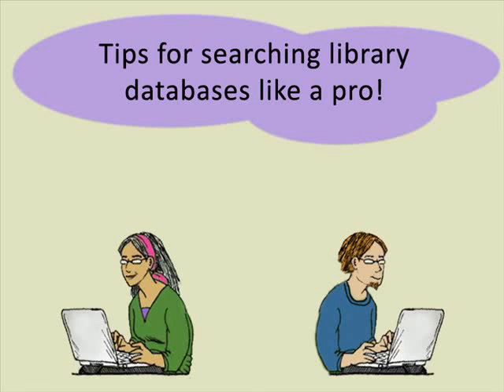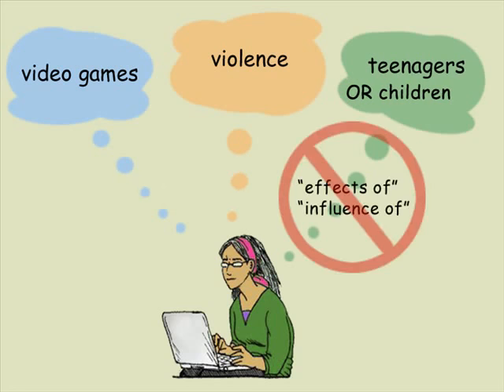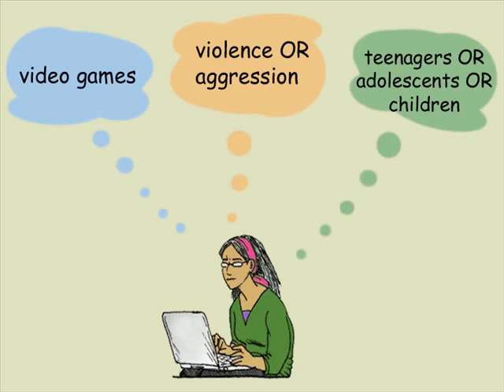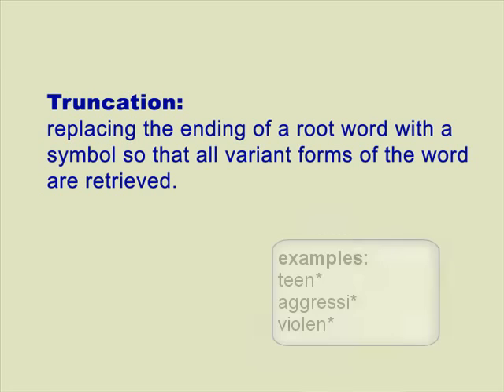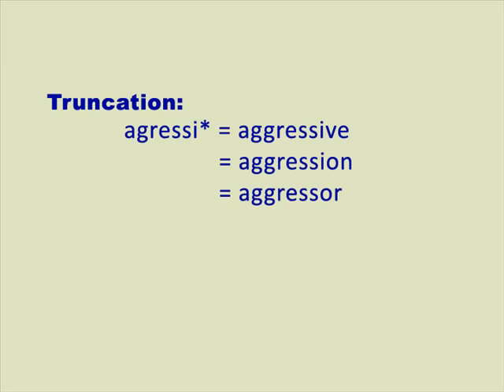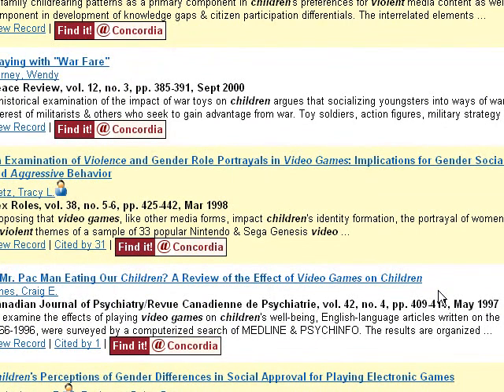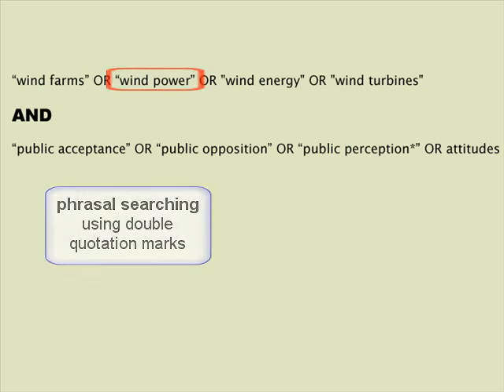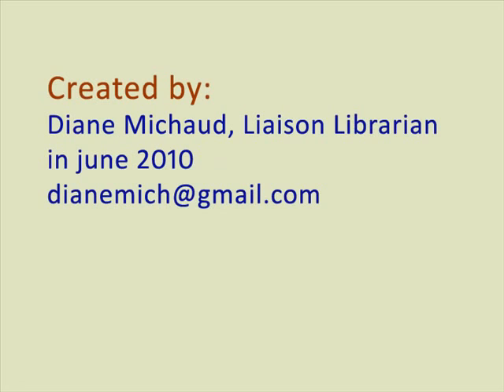Search library databases like a pro!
PLEASE NOTE: there are closed captions on this video.
This video tutorial is a bit dated now, but it will certainly still show you some recommended approaches for searching certain databases.
It demonstrates:
-how to choose the best keywords
-how to use truncation and phrasal searching
The objective is to enable you to be more successful when searching the library's databases. If you would like to personally send me a message with your comments about this tutorial or with any questions you can reach me at the following name at Gmail : dianemich